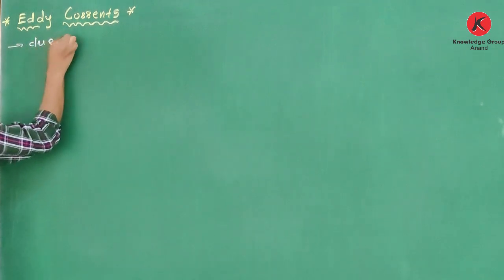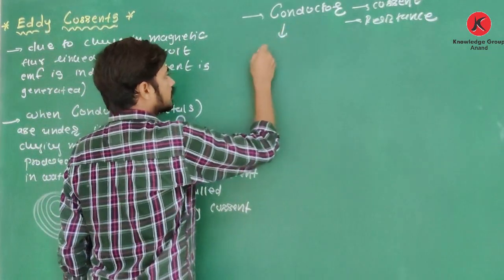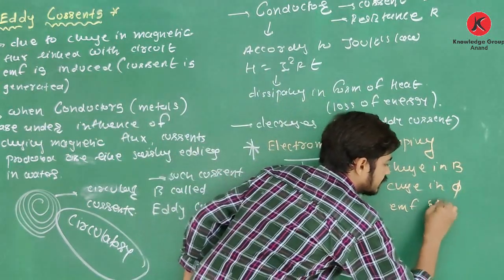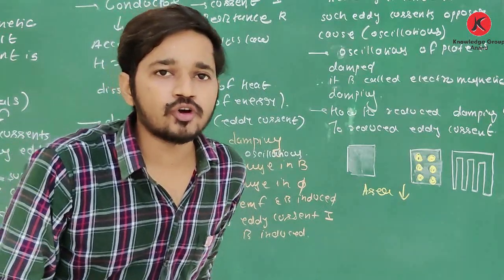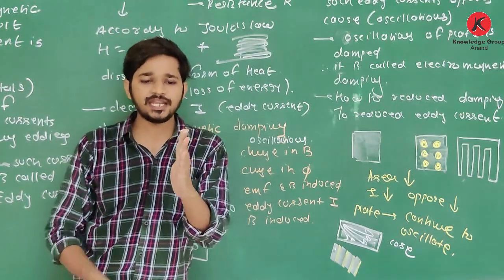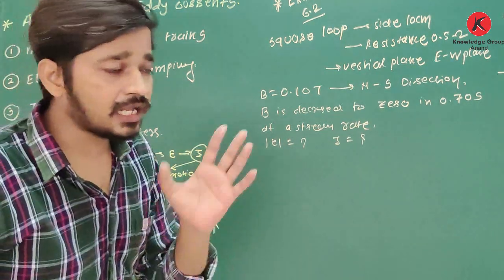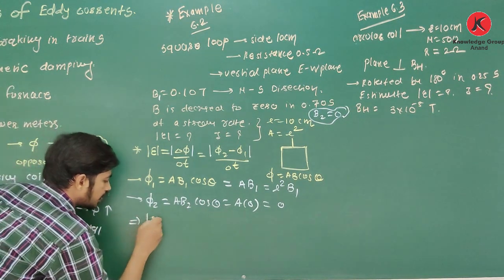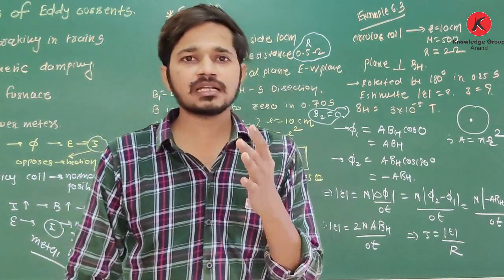Class 12 Eng. Med. Physics - Chapter : 6 - Electromagnetic Induction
EDDY CURRENTS
APPLICATIONS OF EDDY CURRENTS
EXAMPLE:6.2,6.3